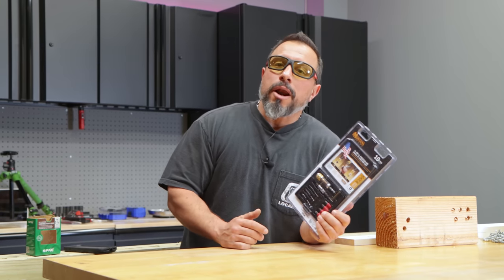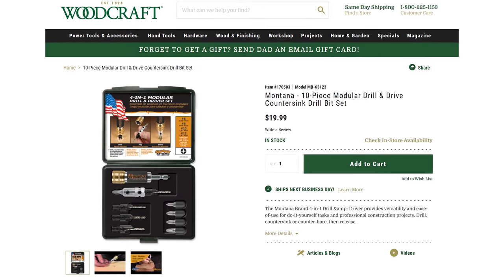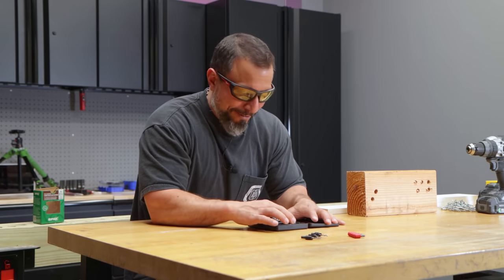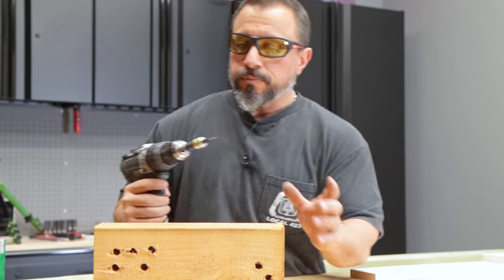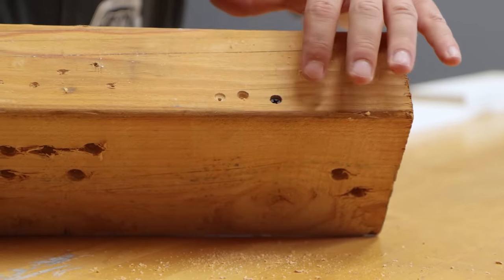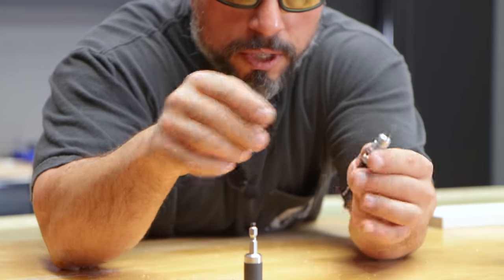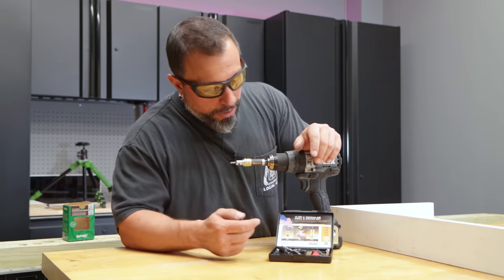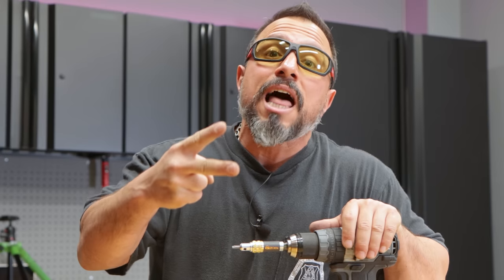If You Use a Drill or Impact Driver, You ABSOLUTELY NEED TO CHECK THIS OUT!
If You Use a Drill or Impact Driver, we have an amazing drill and drive bit set that you absolutely need to check out because it will make your work so much faster and precise! If you've ever had wood split or splinter on you when driving screws then this will absolutely change your life.